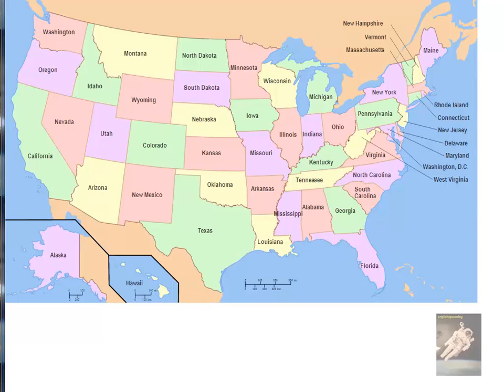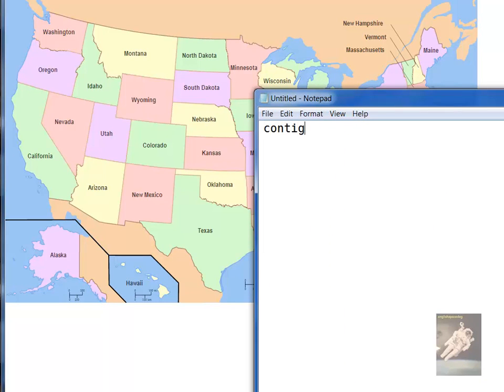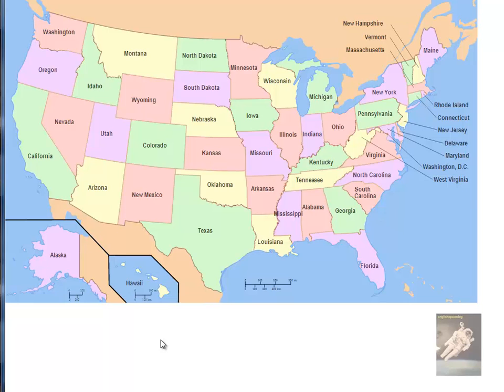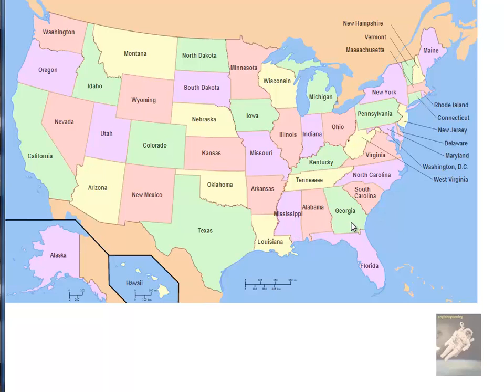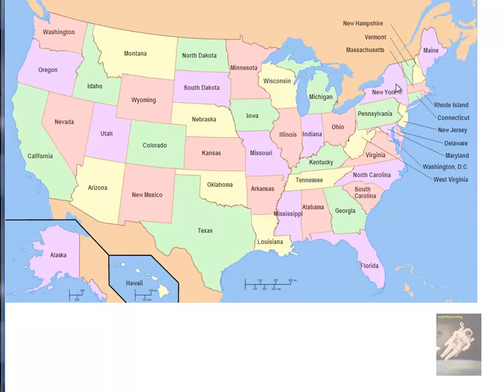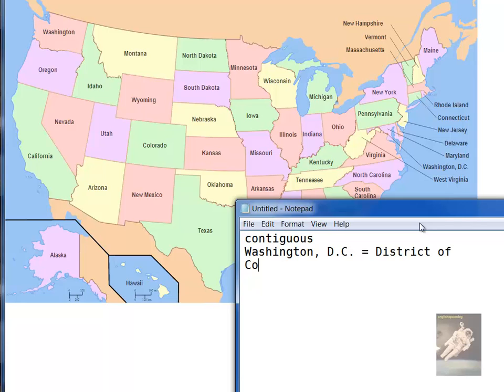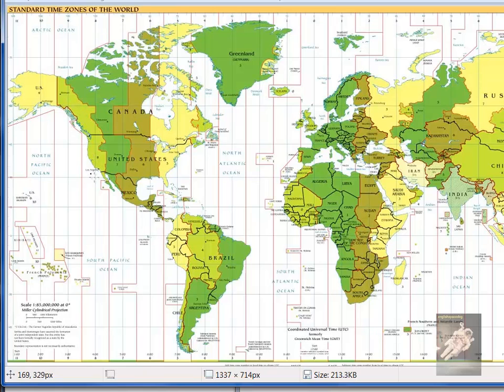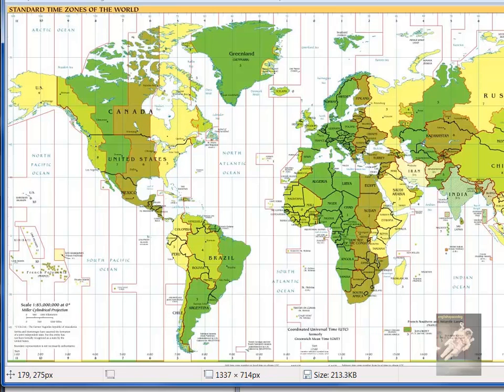ENGLISH LANGUAGE 120 - Pronunciation of US States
englishspacedog YouTube tutorials from Canada

pronunciation of the 50 U.S. states

Alaska, Hawaii and the 48 contiguous states
& Washington, D.C. = District of Columbia